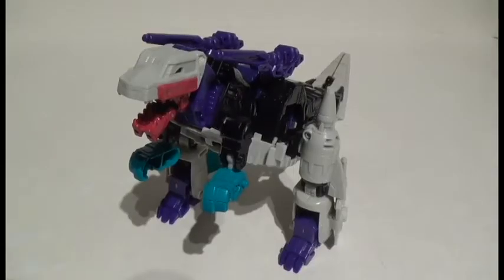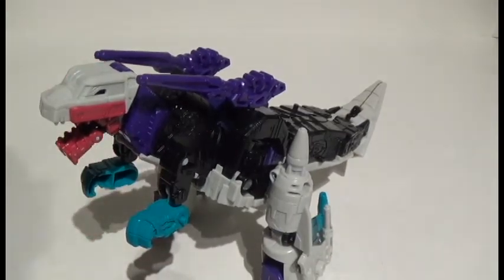Transformers Earthrise Snapdragon ( Ft. Apeface, Beast Wars Megatron, Mindwipe and Skullsmasher )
Thanks to all you, the channel been growing at an OUTSTANDING rate! Shoutouts go to All my new Subscribers, including but not limited to, Joseph Raya and Burgerboy! Additional comment shoutouts go to TFfangeek and Ninjabill1000 for their comments on recent videos.

For our return to the Studio, This Review takes a look at capabilities of Apeface's spiritual mold successor . This modern up date gives us an opportunity to see if he lives up to the hype. His alternate modes play it straight as a salute to his 86/87 origins. Then he has an encounter with Transmetal Megatron with lovely differences between what their T-Rex modes are going for. Then we see how his Beast bros look when finally assembled together. Flashback 15 will be hiatus until further so that we can continue to catch up on some Earthrise reviews for ya.